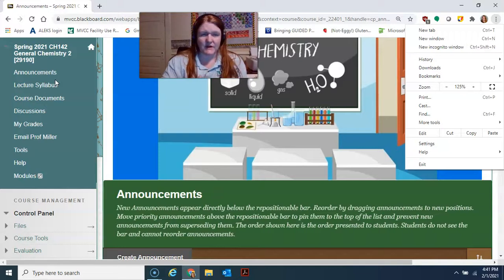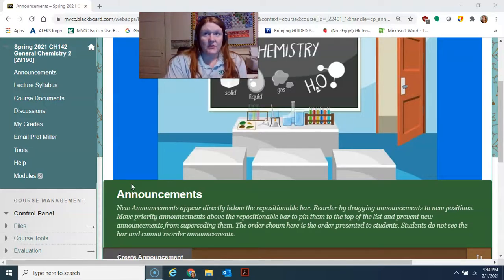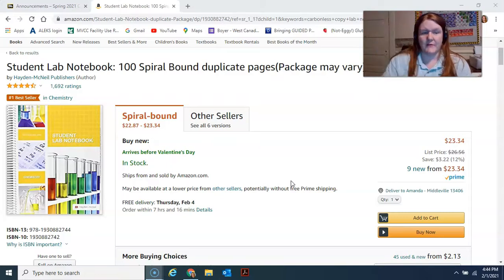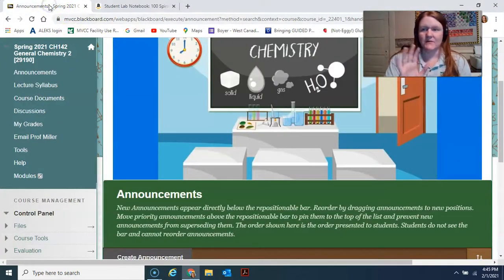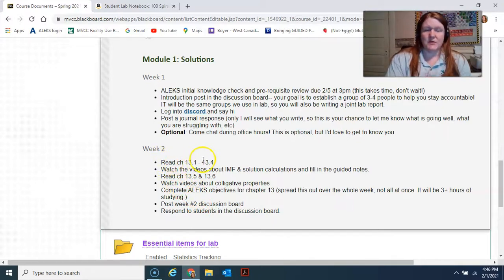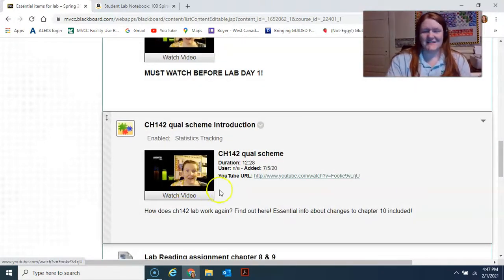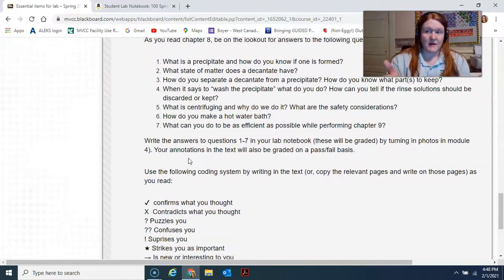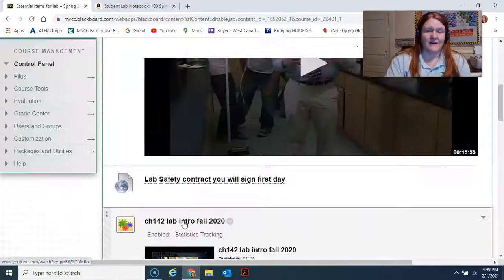CH142 spring 2021 welcome